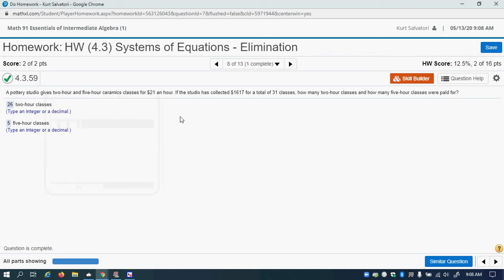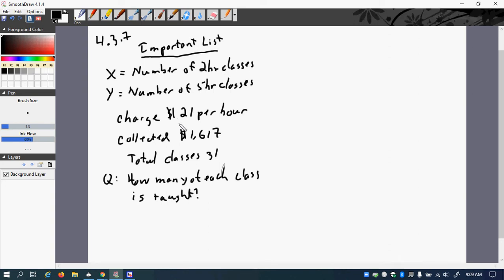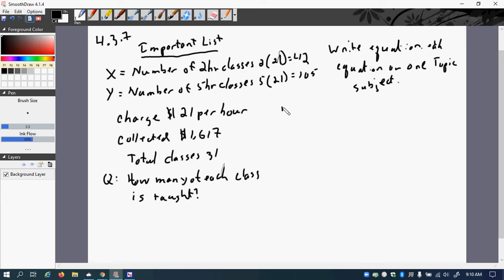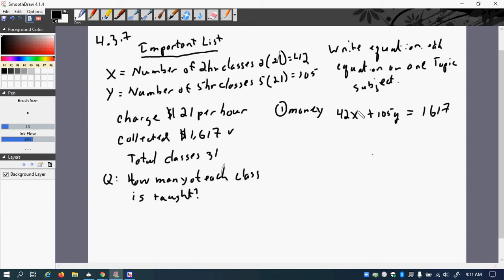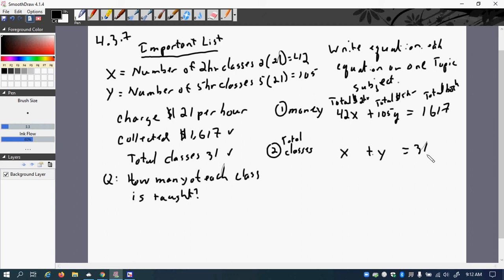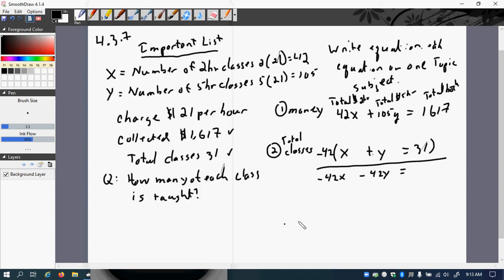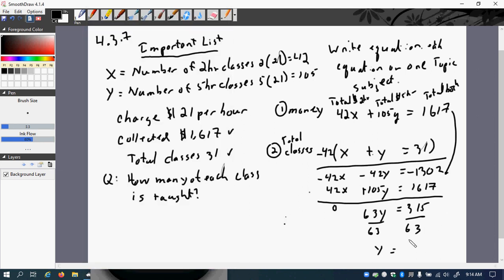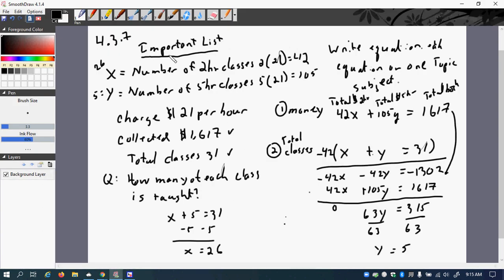4 3 7 homework problem on systems of equations elimination method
Word problem where you have to write two equations to solving the systems of equations.